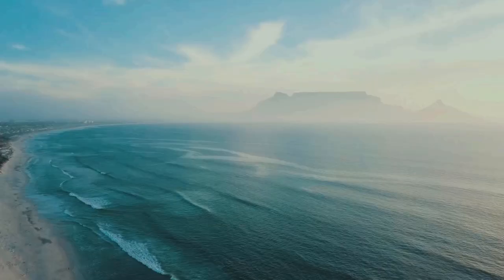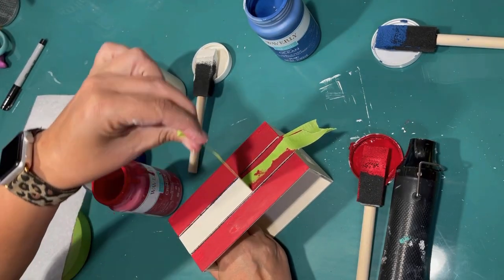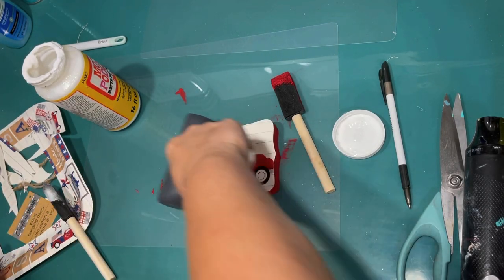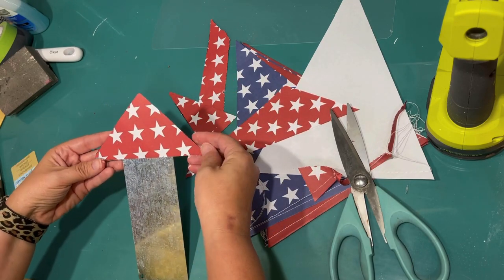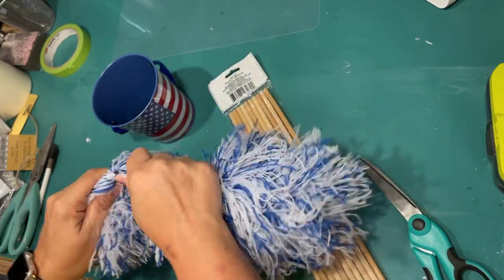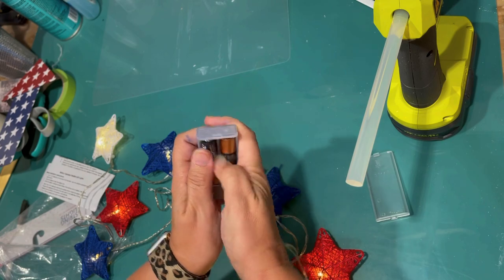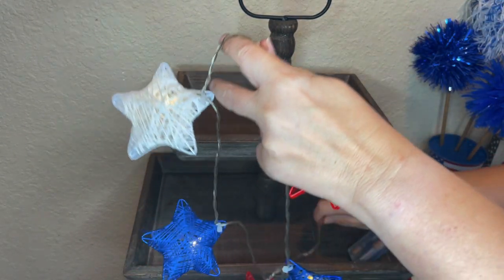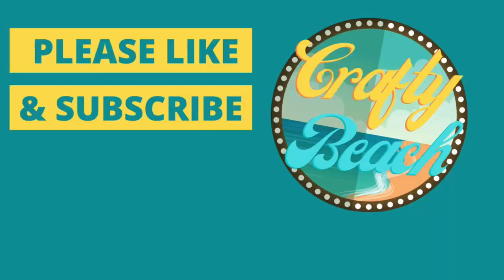PATRIOTIC Tiered Tray DIYS & Hacks! 4th of July DIY (Independence Day)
This Patriotic 4th of July Tiered Tray was so much fun to put together.
Join me as I DIY all items from the Dollar Tree, Dollar Spot and Dollar General to create this Americana tiered tray.
Lots of fun crafts and ideas to give you inspiration to decorate for the 4th of July plus a beautiful new tiered tray.

Wooden tiered tray
Transfer paper
Miter shears